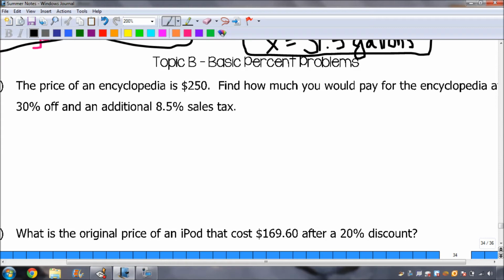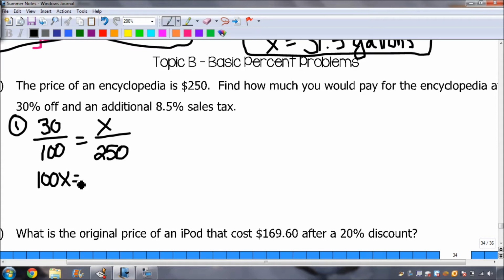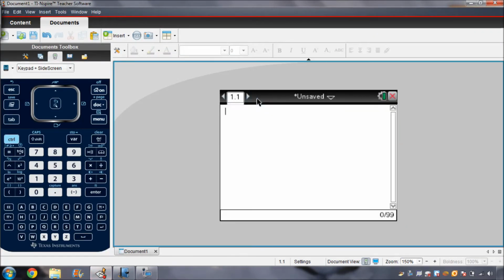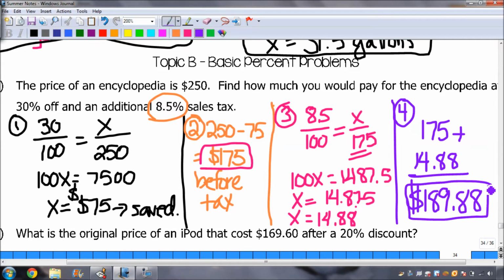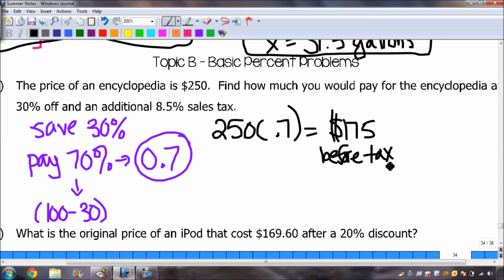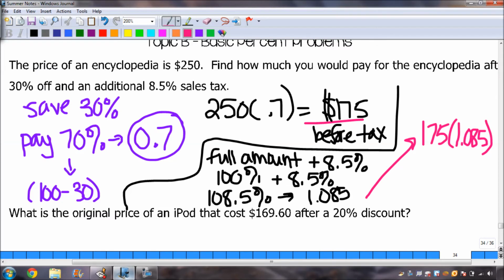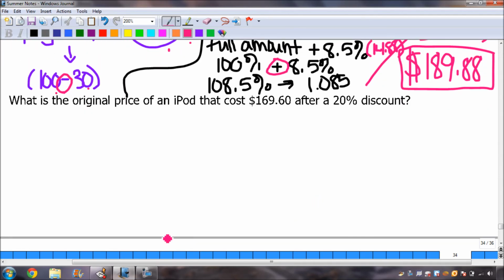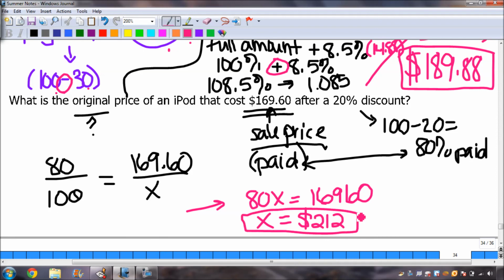Day 7 Topic B - Percents